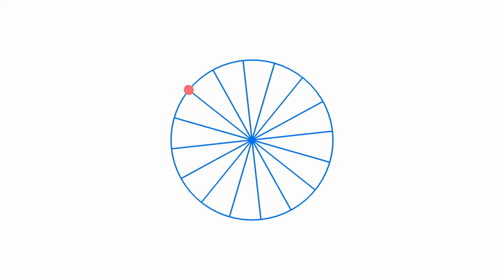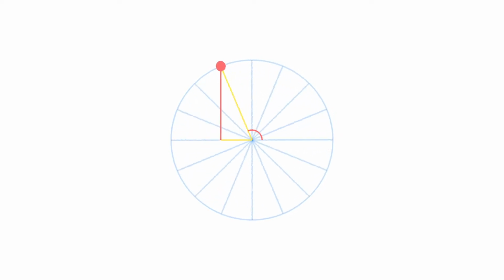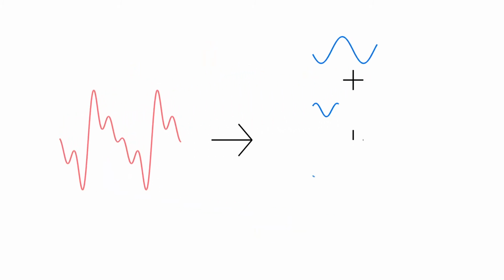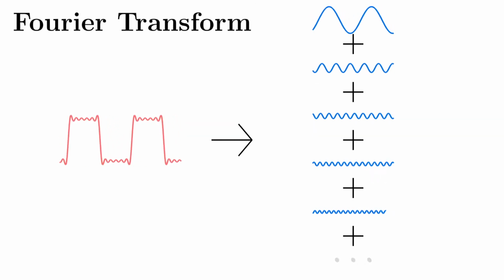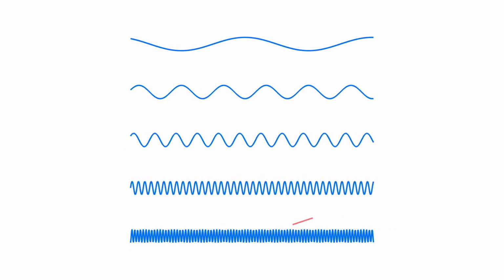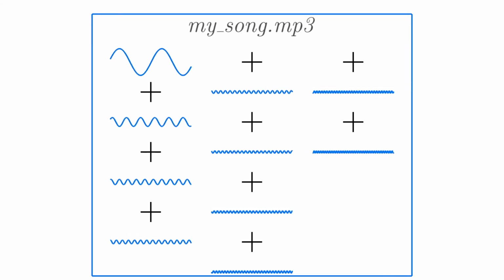How sine waves help you save your music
How you save millions of songs in a tiny phone? Through the power of the Fourier Transform and some spinning wheels.

This video was animated using a custom-built engine for creating animated explanations of math concepts called Explanaria. for more information.